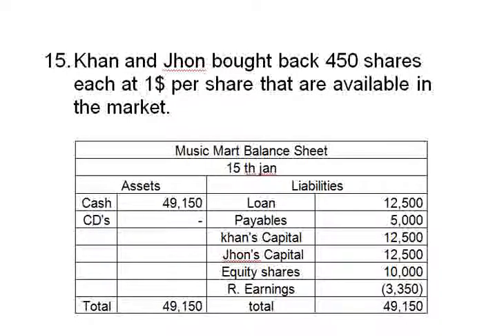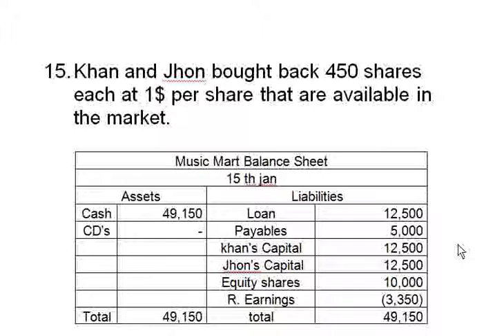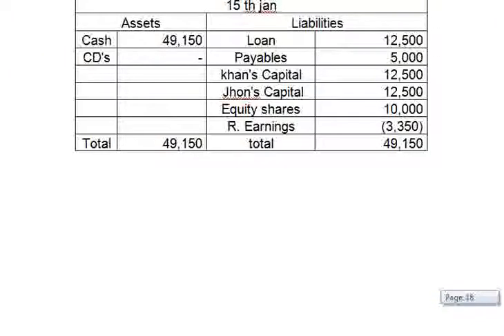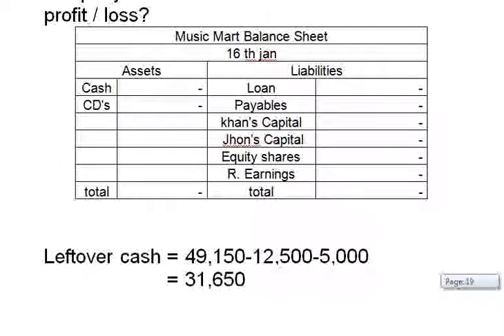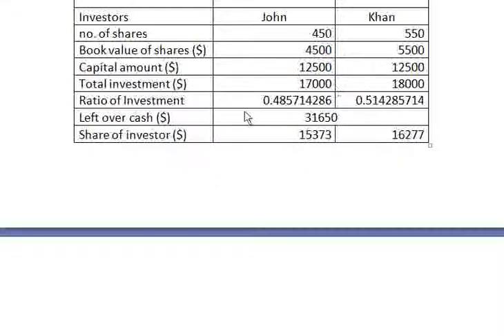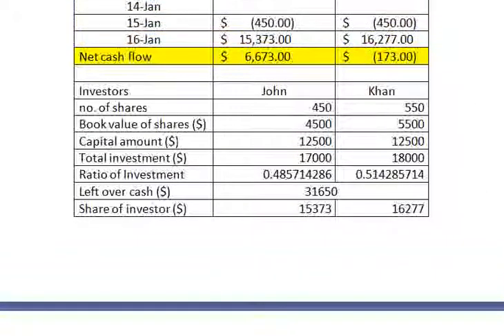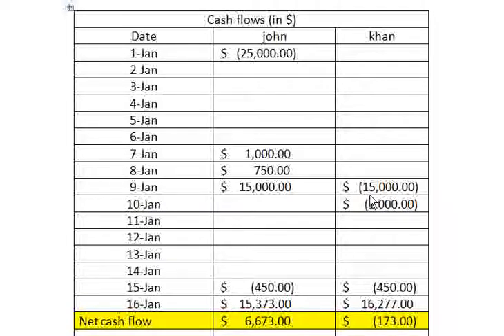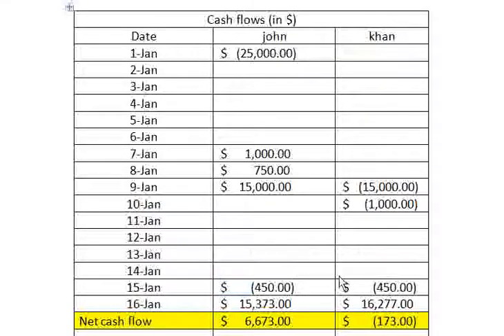Basics of balance sheet Case Music Mart part 4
In this video I introduce the basics of Balance Sheet. I discuss a case study of "music mart.inc". We will be looking at sample transactions and see how these transactions effect the balance sheet of the company. I approach is intutive and hand-on. I suggest you sit with a pen and paper and work out the caluclations along with the video by pausing the video time to time. This is made as a 4 part video.